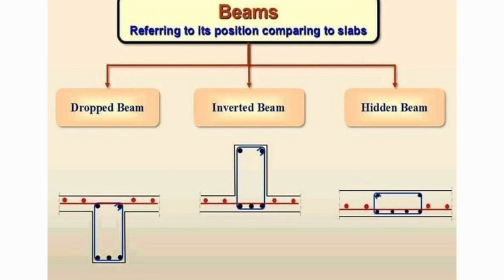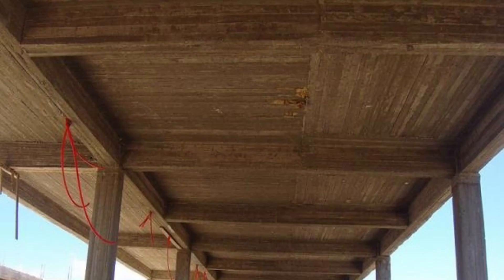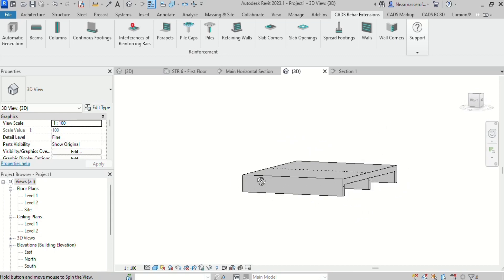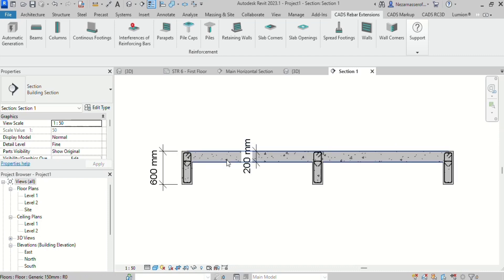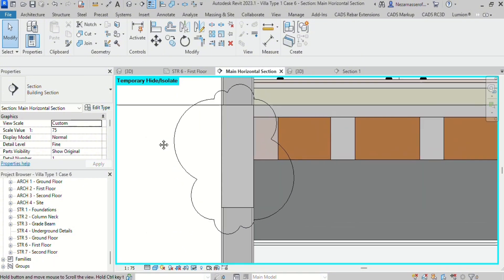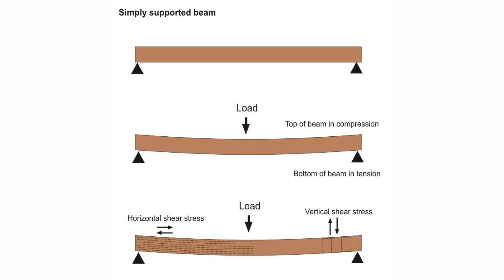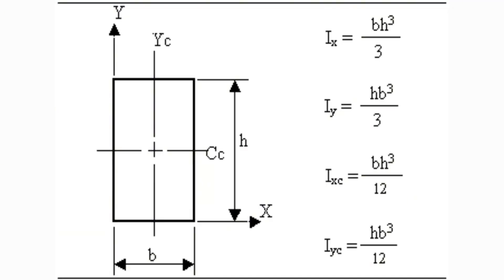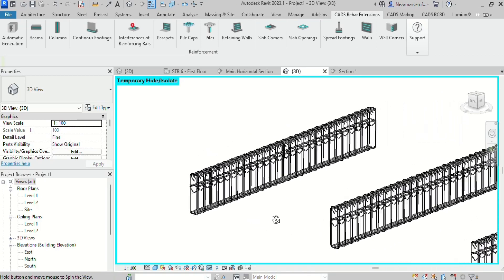Drop beams (Part 1)